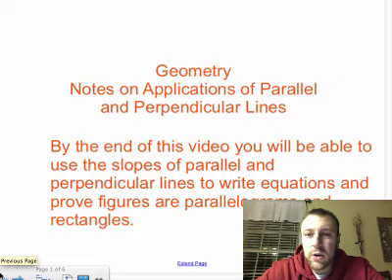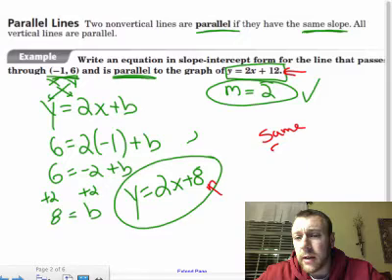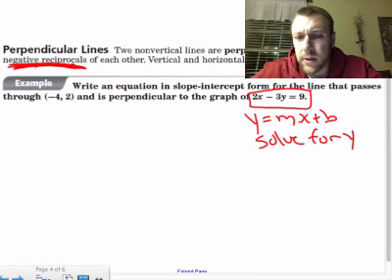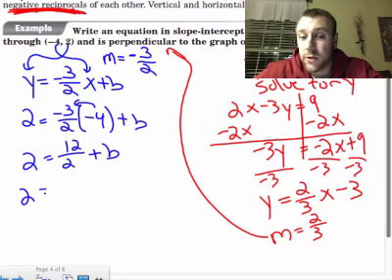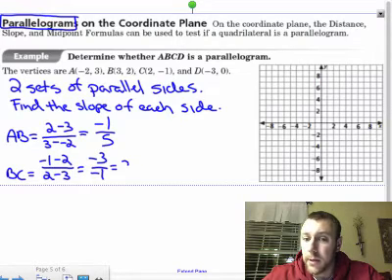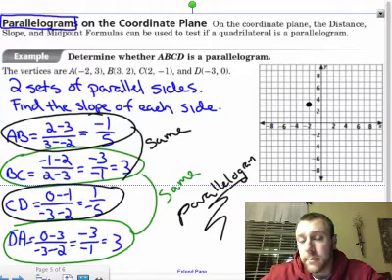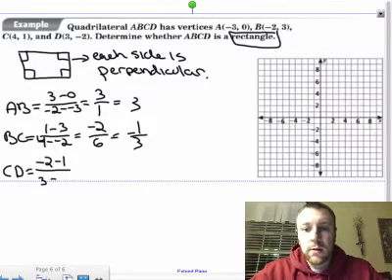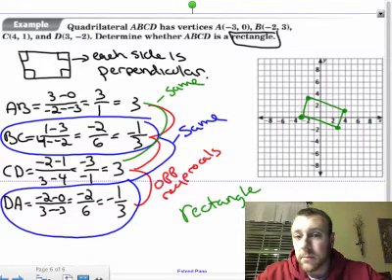Notes Applications of Parallel and Perpendicular Slopes